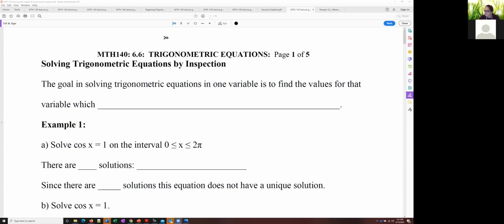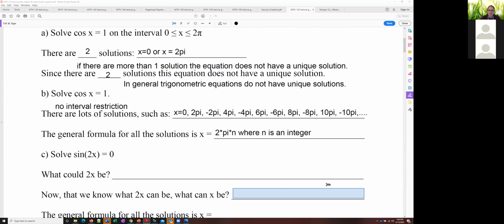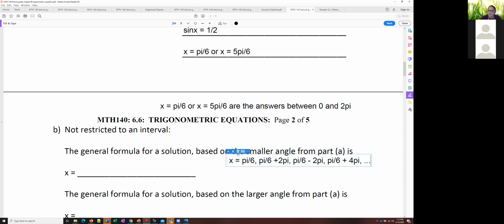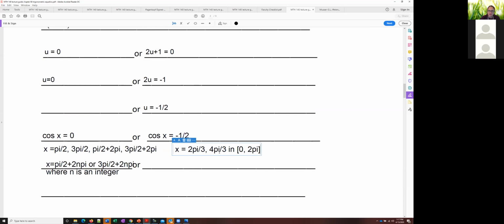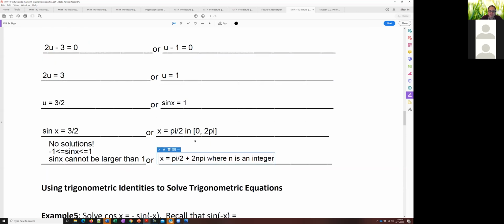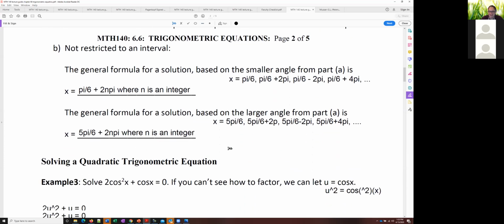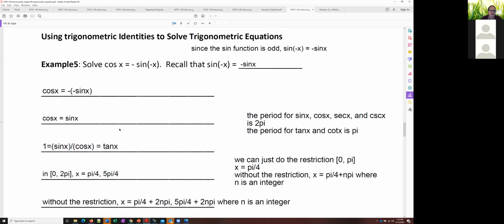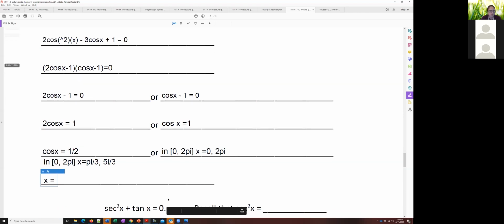section 6.4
pages 1-4 of section 6.4